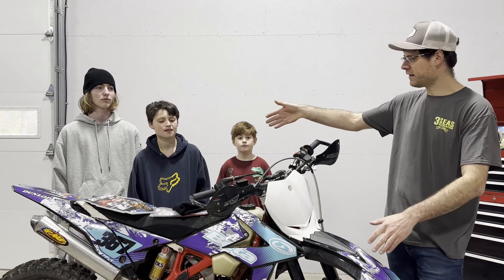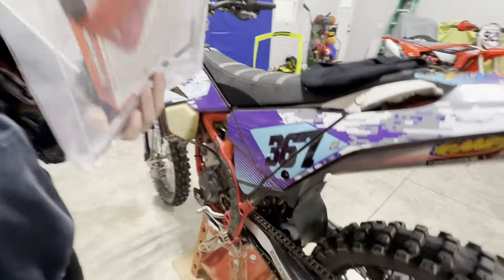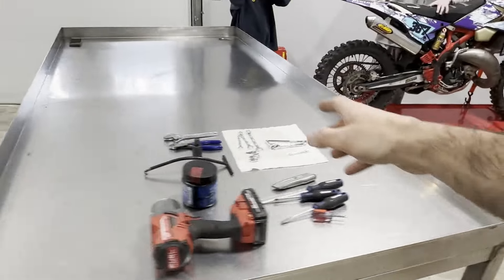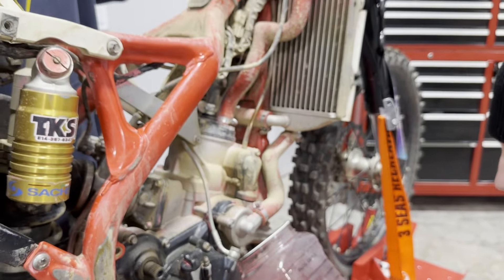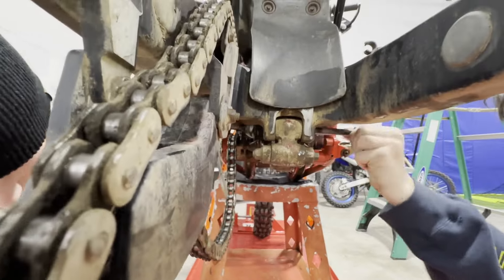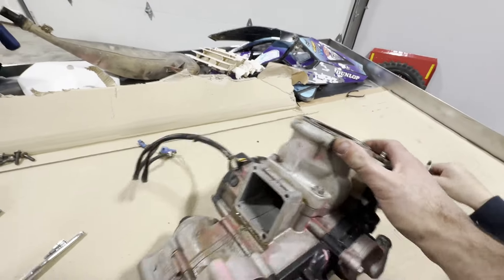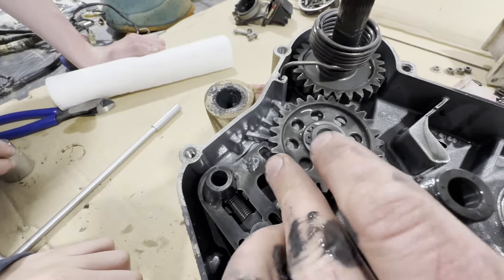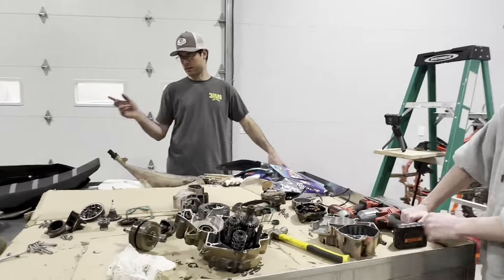2 STROKE 125 FULL REBUILD PART 1! 2018 Beta 125 RR - The Tear Down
Lex has outgrown his Kawasaki KX 100 and this 2018 Beta 125 RR just happen to come in last week. The bike needs TLC everywhere and the motor needs a rebuild! Follow along with their first bike build!

Amazon Storefront: